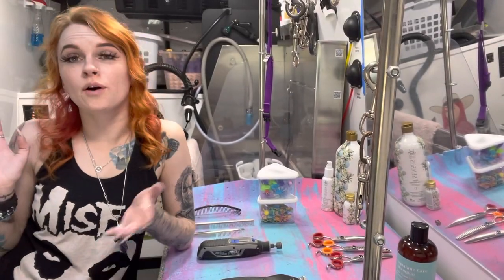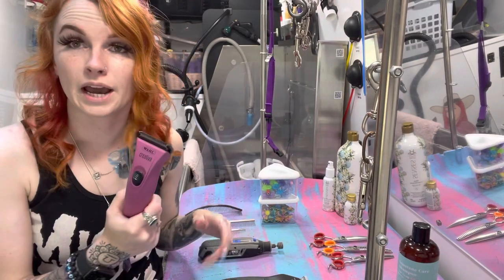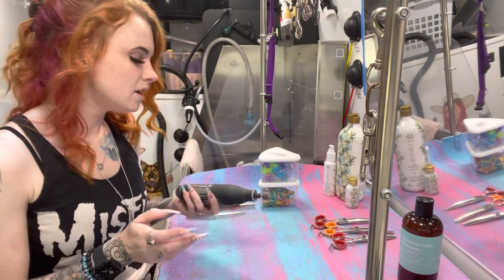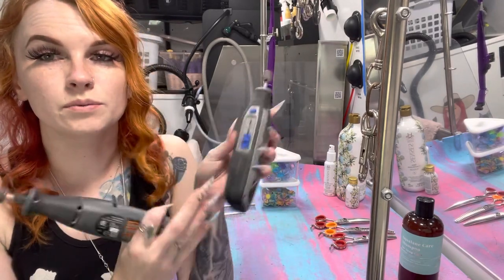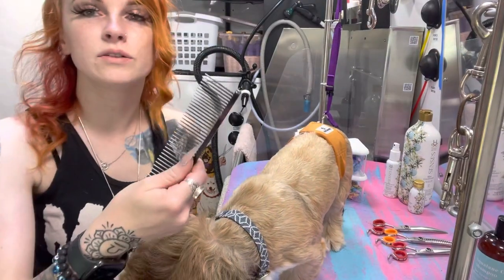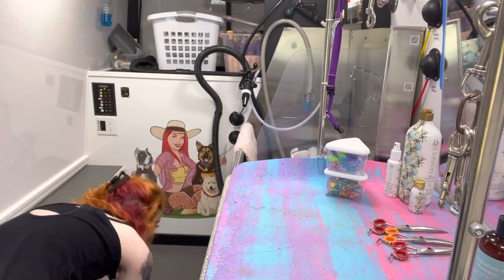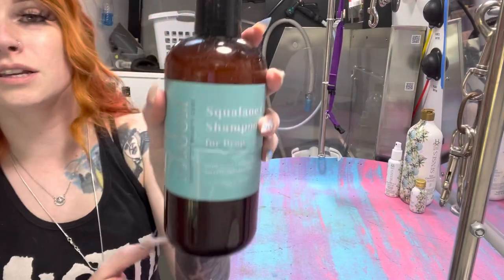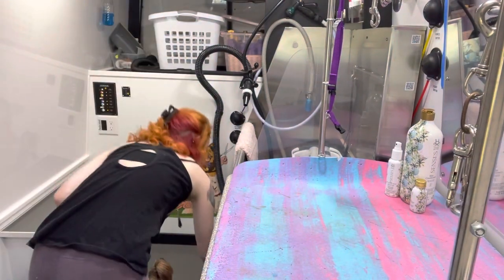My Curtent Dog Grooming Must Haves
7. Utsumi Half Moon Comb

8. Chris Christensen Brushes (Medium and Large)

14. Hydra Bliss Leave in